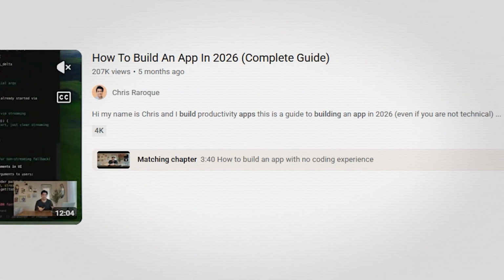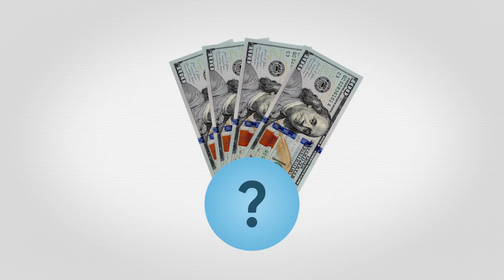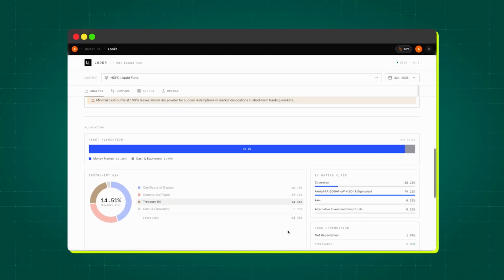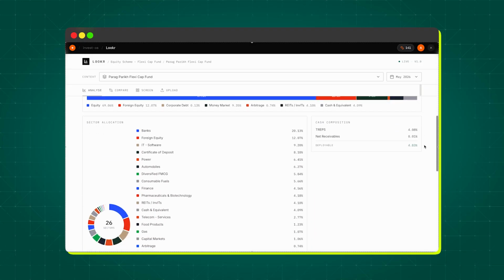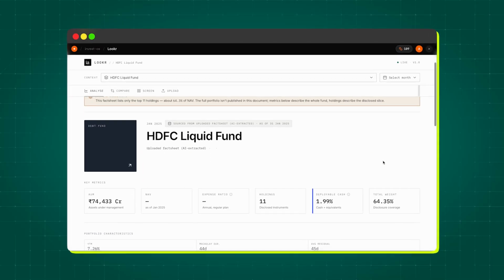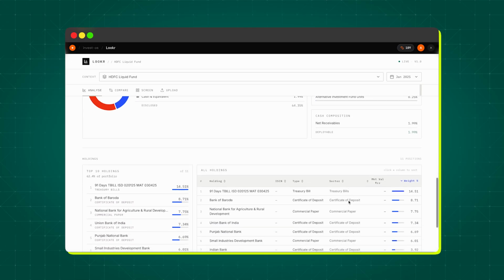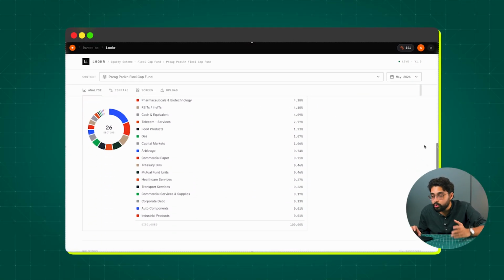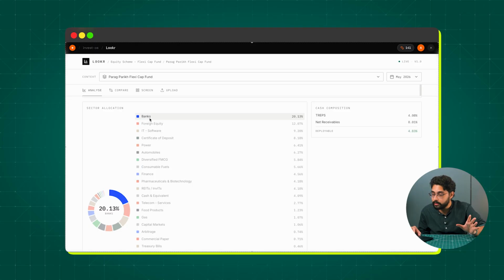Why Vibe Coding Tutorials Are Lying to You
I built a mutual fund holdings analyzer that shows you exactly what your fund owns right now - not returns, not NAV, the actual portfolio breakdown. Cash allocation, top holdings concentration, sector tilt, and month-over-month drift, pulled straight from SEBI-mandated fund disclosures across 40+ Indian fund houses.

This app took one afternoon to build because the boring 90% - hosting, auth, database, multi-provider AI API management - is already solved by my own backend infrastructure, Terminal Air. Every new app I ship just plugs into it.

In this video I break down:
- Why building apps fast isn't about skipping steps - it's about having already built the plumbing once
- How I built a multi-provider AI gateway to stop juggling OpenAI, Anthropic, Gemini, and Grok API keys and billing
- Why self-hosting beats Vercel once you're running more than a couple of apps
- How I handle OCR and document parsing for messy, inconsistent PDF fund factsheets from 40+ AMCs
- Why AI is banned from doing any math in this app — every number is calculated in code, not generated by a model
- How the app flags when a fund only discloses top 10 holdings instead of the full portfolio, so you never get a misleading picture

This channel is about shipping real apps fast - live, working, handling real data - and showing the exact backend systems, AI infrastructure, and hard problems that make it possible.

00:00 – The Weekend App Myth (Why Most Tutorials Lie to You)
00:52 – Terminal Air: The Backend That Handles All the Boring Stuff
01:17 – Today's Build: A Mutual Fund Holdings Analyzer
02:48 – Hosting, Auth & API Key Chaos (The Real Cost of Plumbing)
04:41 – Sourcing Data From 40+ Fund Houses (Spreadsheets vs Zip Files vs PDFs)
06:14 – The Top-10-Holdings Trap & Why AI Can't Do Math
07:41 – Final Result, V1, and What's Next